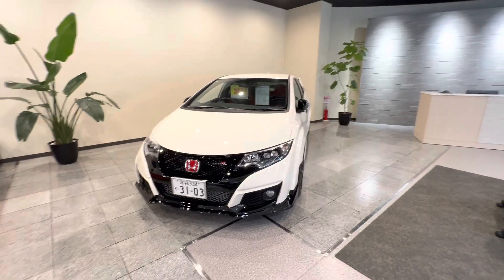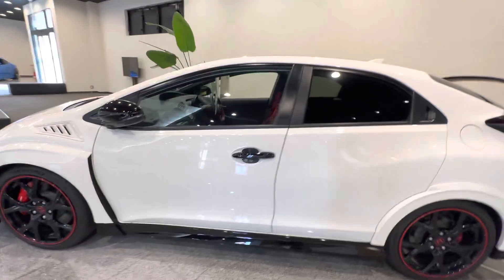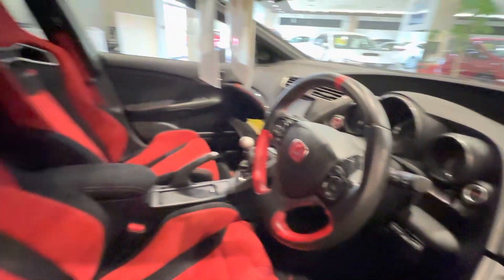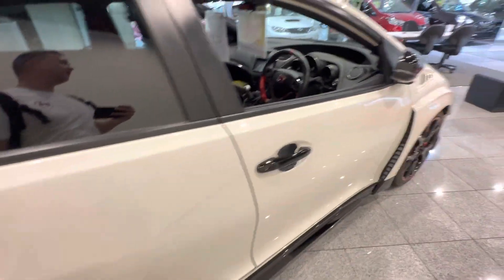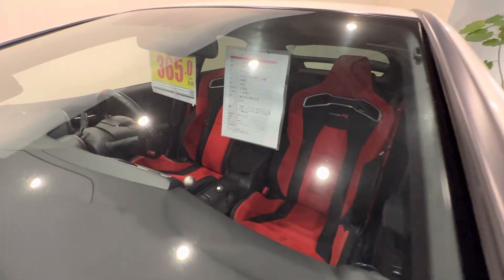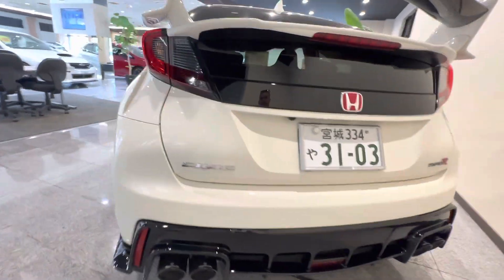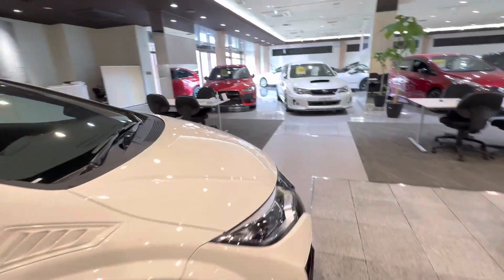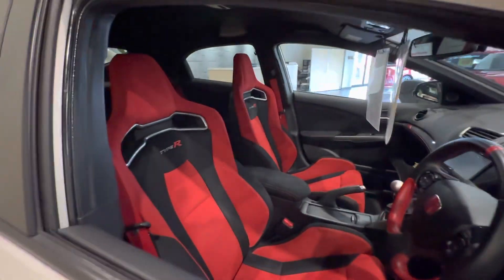JDM Honda Civic Type R FK2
2016 JDM Honda Civic Type R FK2 in Championship White